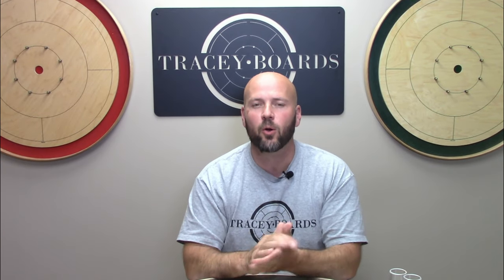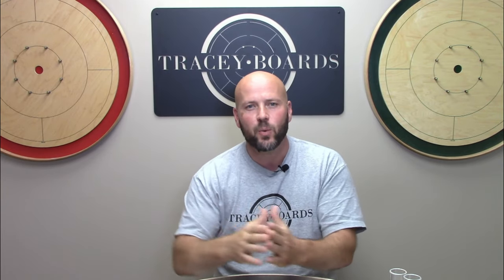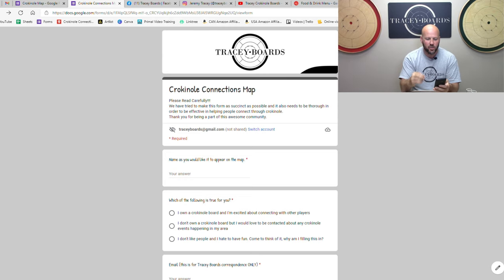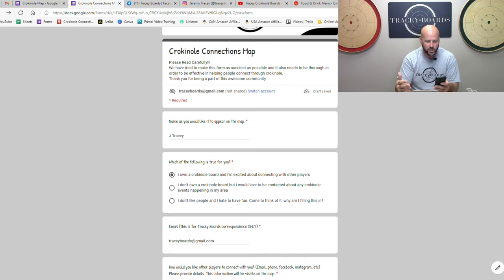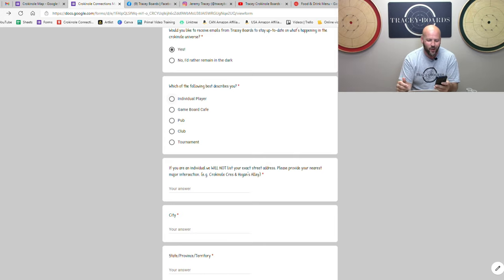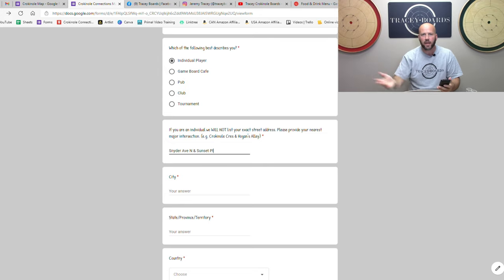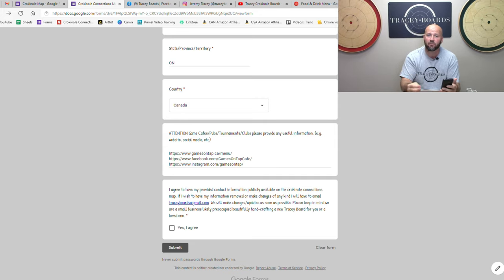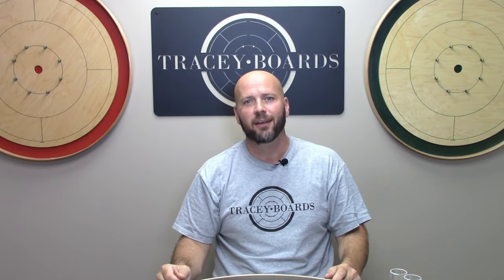The New & Improved Crokinole Connections Map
Intro Music Produced by: Dominic Leduc
0:00 Intro
2:02 Form Walkthrough
7:49 Outro